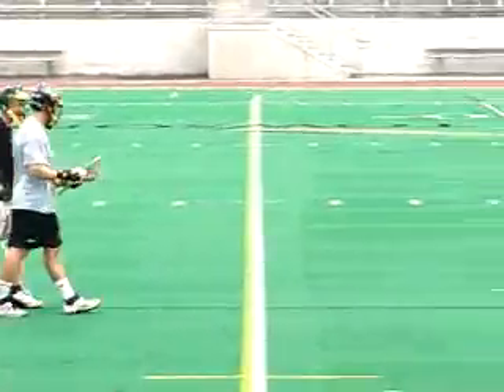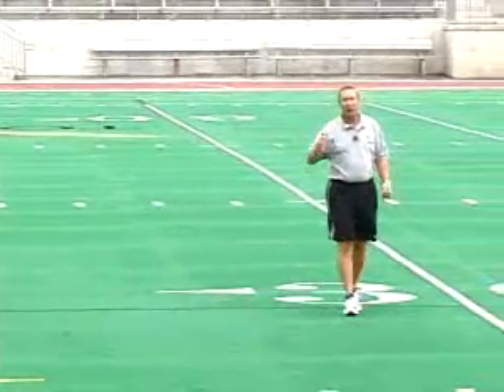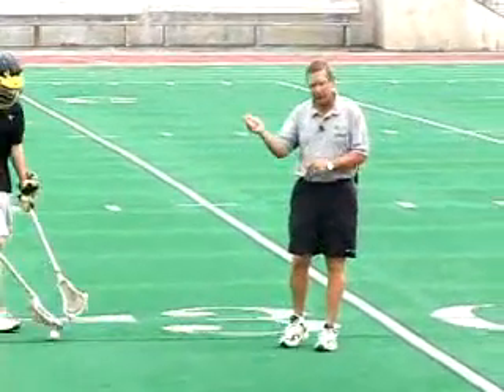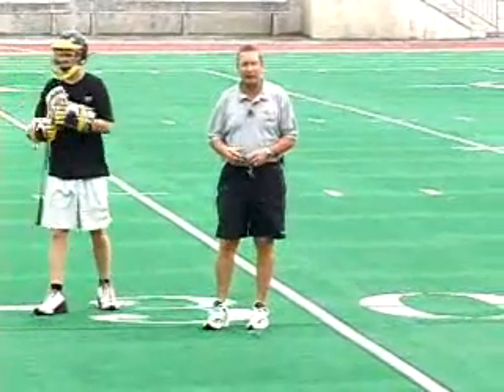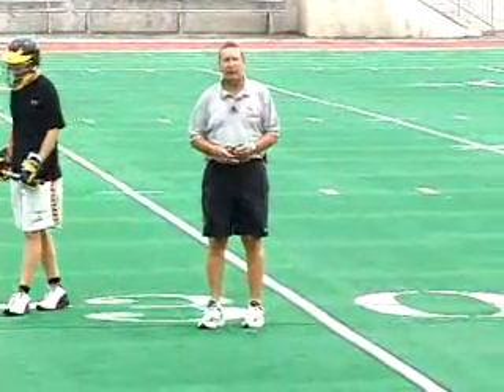The Complete Guide to the Face-Off